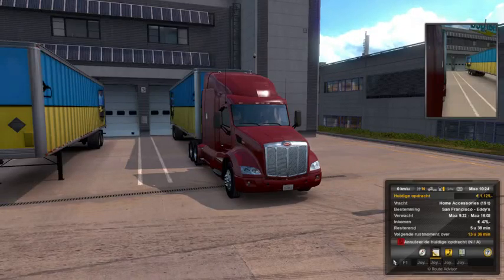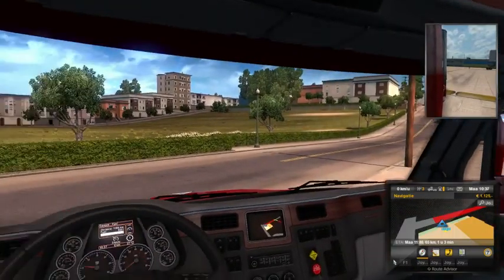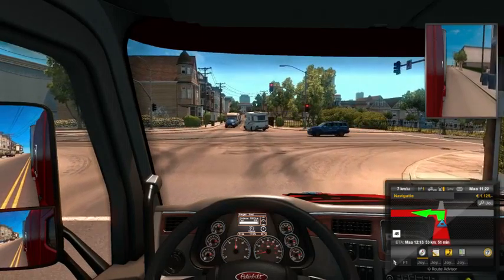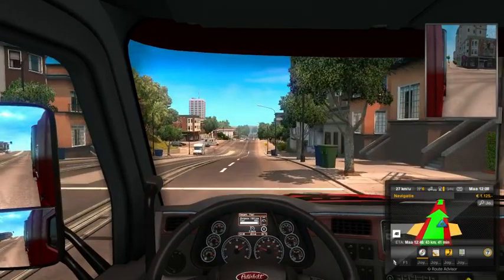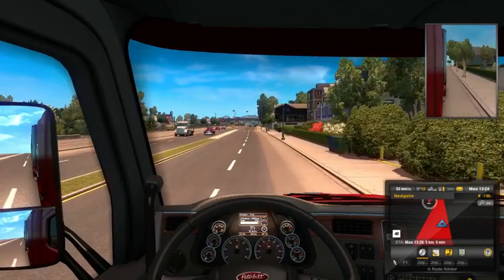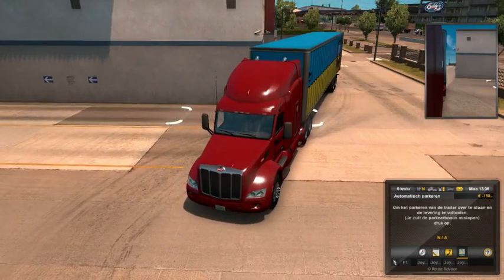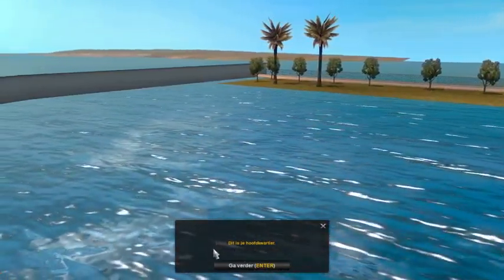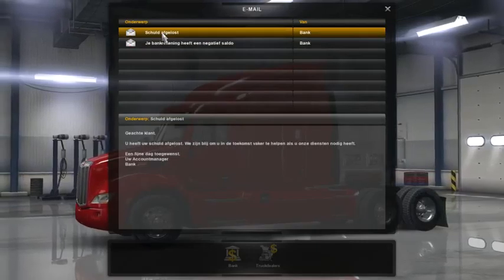AMERICAN TRUCK SIMULATOR I HAVE A DREAM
alright lets get behind the wheel again,but this time in america!i am using my logitech G-27.